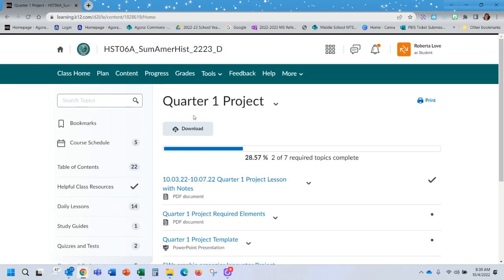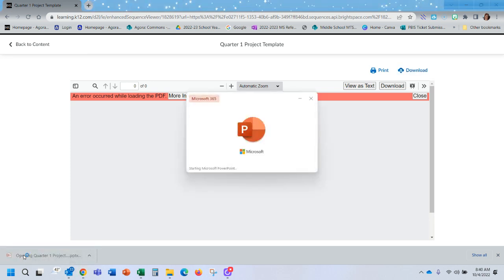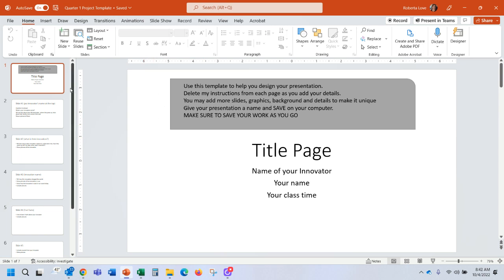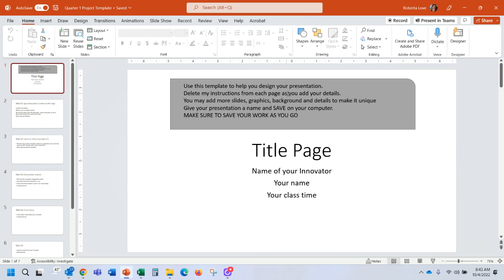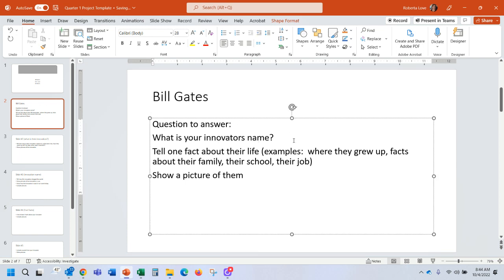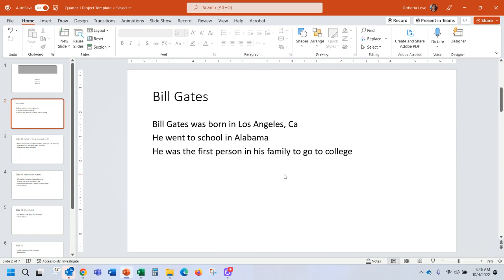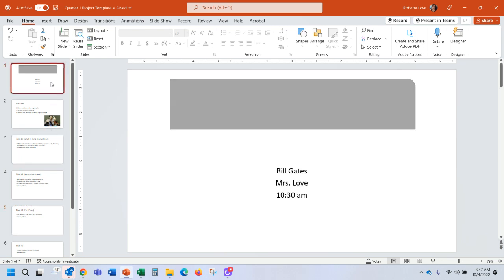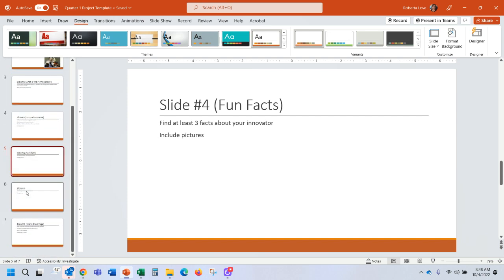How to Use Power Point for Quarter 1 Project